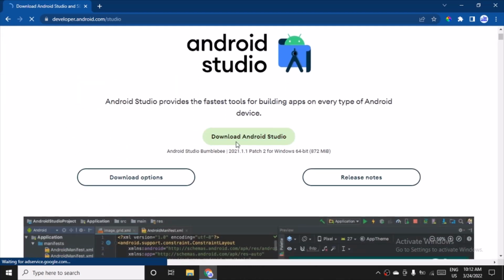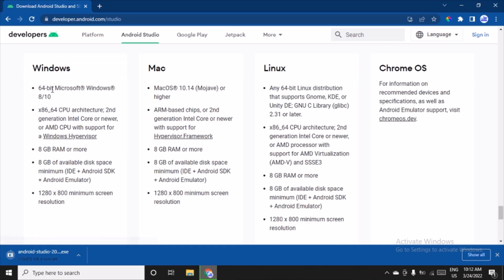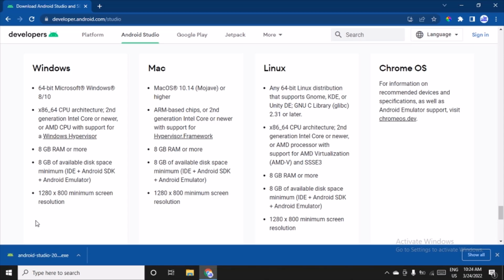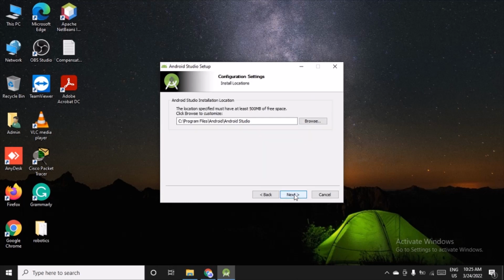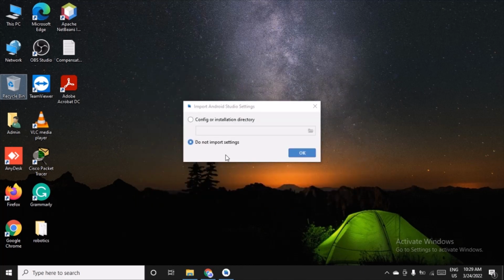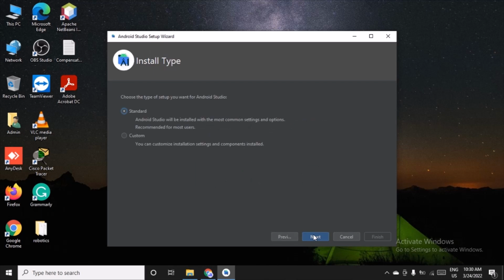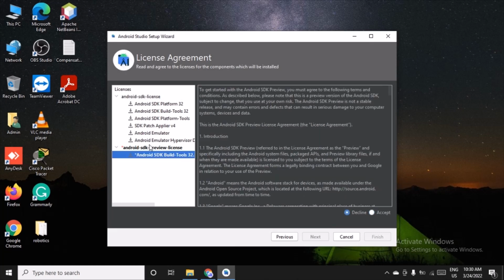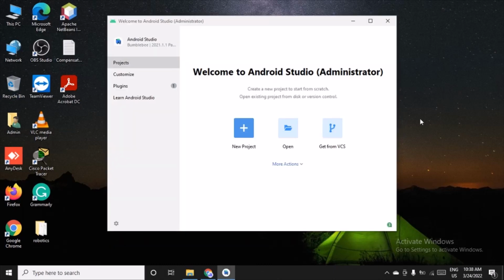How to install Android Studio easily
In this video, I have demonstrated the installation of the Android Studio